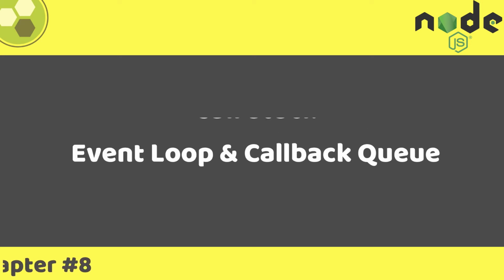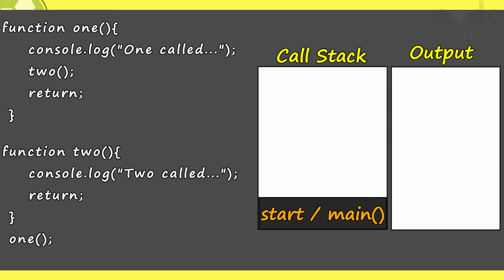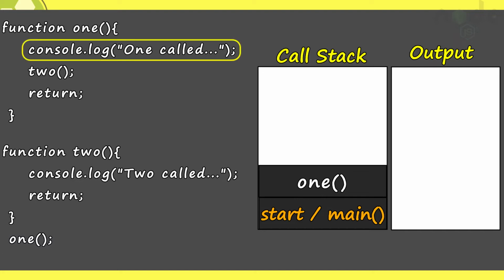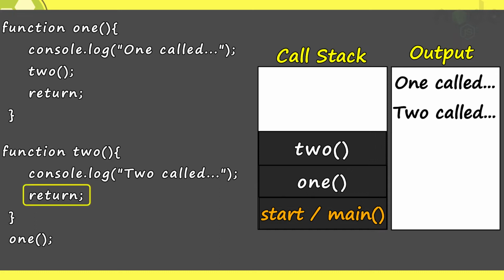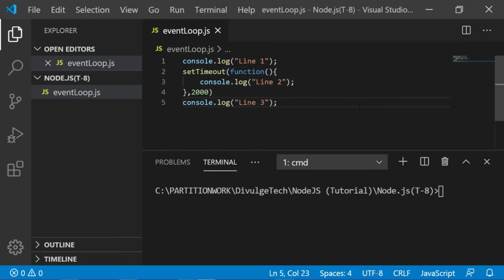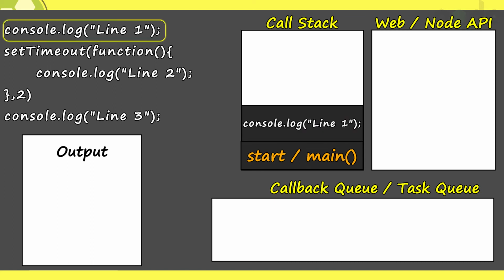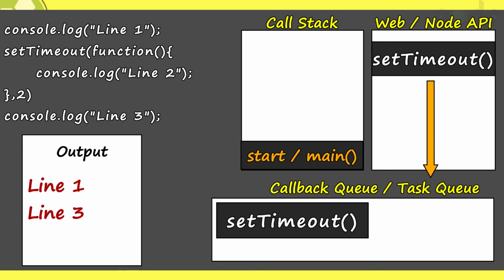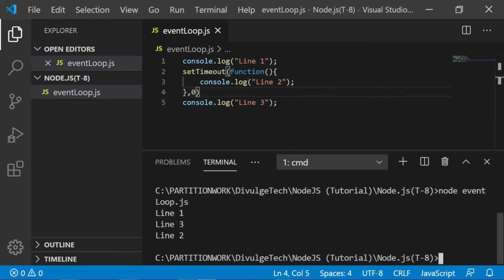Node.js Tutorial #8 | Call Stack | Event Loop | Callback Queue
In this tutorial, the concept of event loop is discussed along with call stack & call back queue.